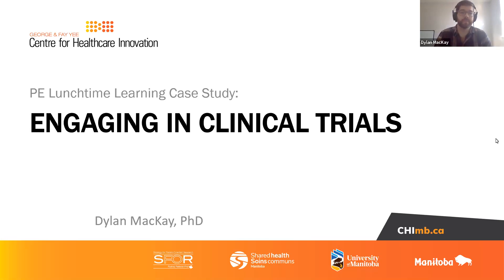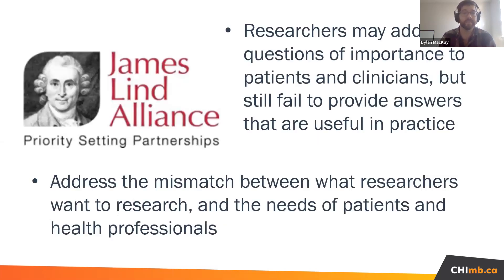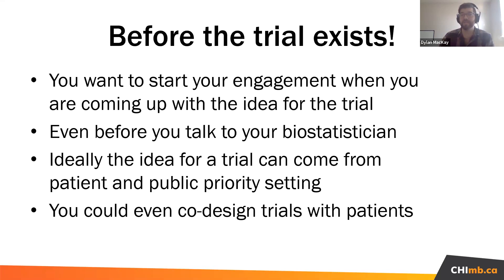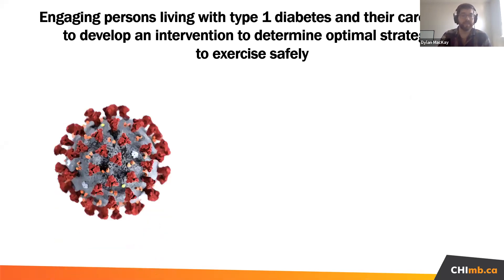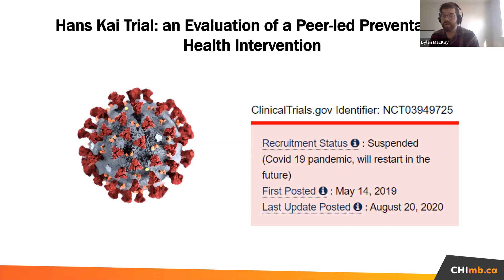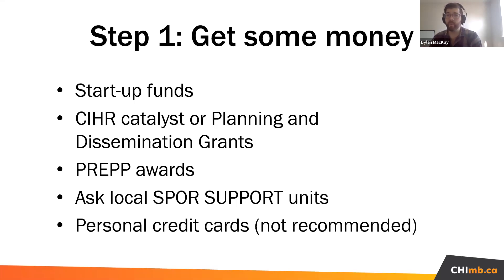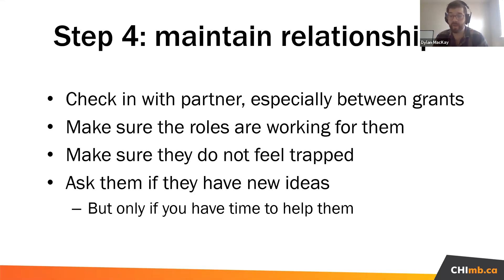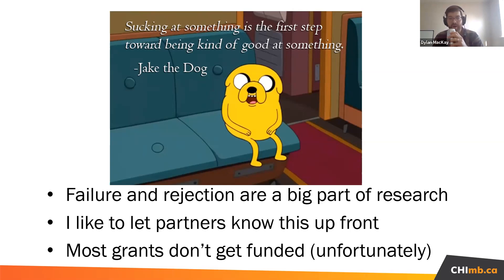06. Engaging in Clinical Trials: PE Lunchtime Learning Series 2020-2021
Dr. Dylan MacKay, Clinical Trialist at CHI and previous PREPPP Award winner, discusses his experiences in patient and public engagement in the planning stages of clinical trials.

The Public and Patient Engagement in Health Research Lunchtime Learning Series introduces participants to the principles of public and patient engagement in health research. Participants learn how to build meaningful partnerships between researchers and people with lived experience that inform decision-making about the health research to improve clinical and practice outcomes.

The George & Fay Yee Centre for Healthcare Innovation (CHI) Patient and Public Engagement Lunchtime Learning Series is a self-approved group learning activity (Section 1) as defined by the Maintenance of Certification program of The Royal College of  Physicians and Surgeons of Canada.